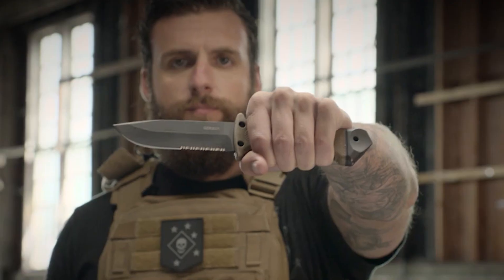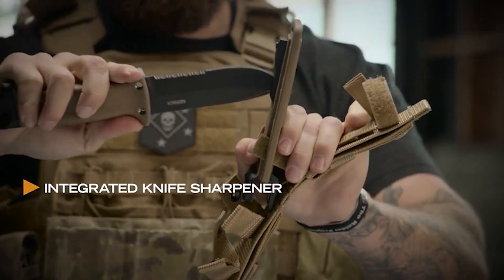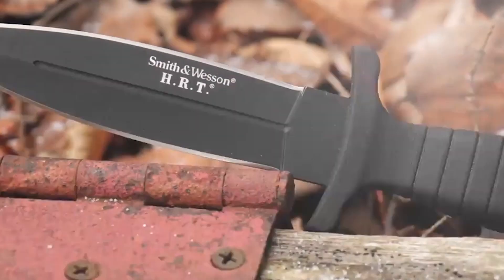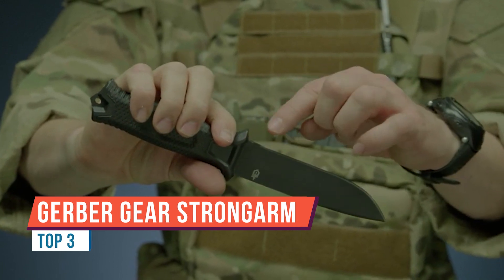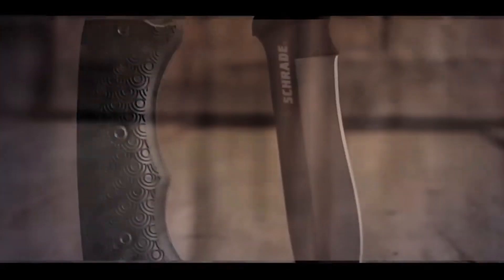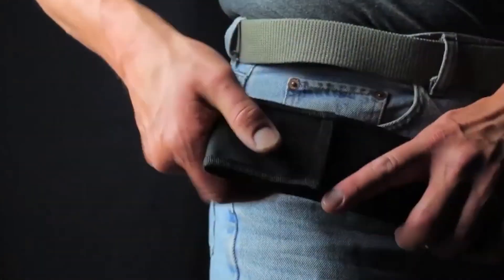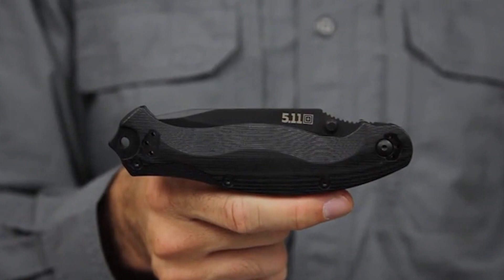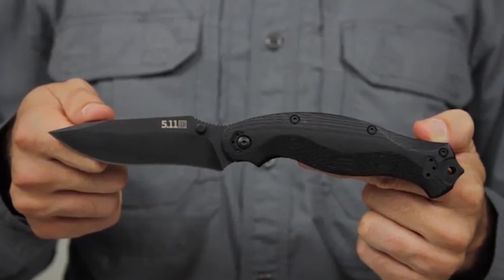Top 5 Best Military Combat Knives Must Try In 2023 - Best knives For Combat Action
Are you looking for the best military combat knives? Then watch this review of the top 5 best militay knives collections and save your time.

➤➤ 1. Gerber Gear LMF II Infantry Survival Tactical Knife

2. Smith & Wesson SWHRT9B 9in High Carbon S.S. Fixed Blade Knife

3. Gerber Gear Strongarm - Fixed Blade Tactical Knife

4. Schrade SCHF9 12.1in High Carbon Steel Fixed Blade Knife

5. 5.11 XPRT G-10 Handle with Black Blade